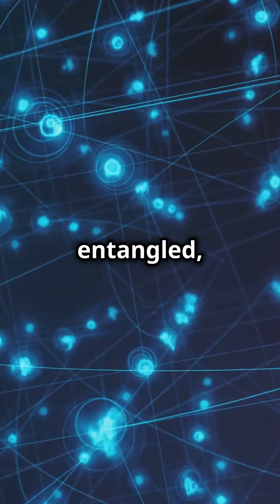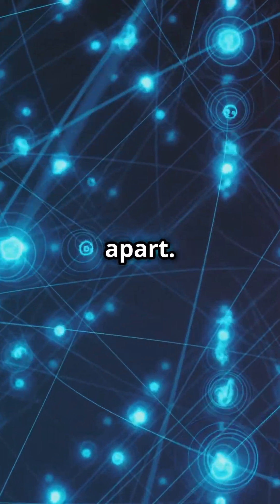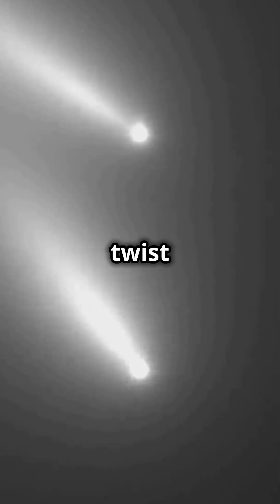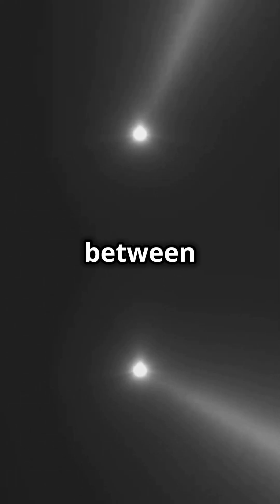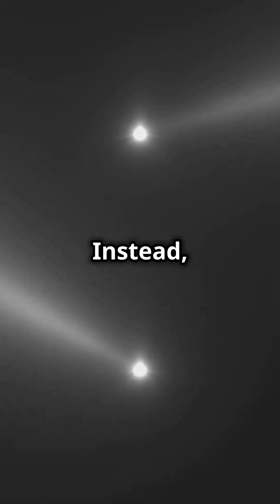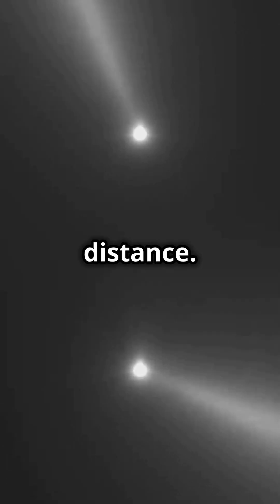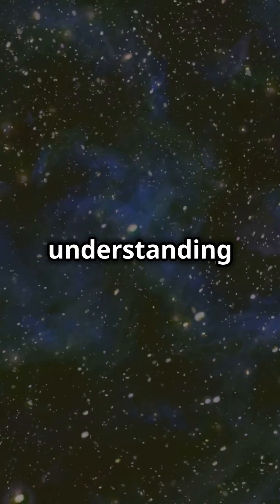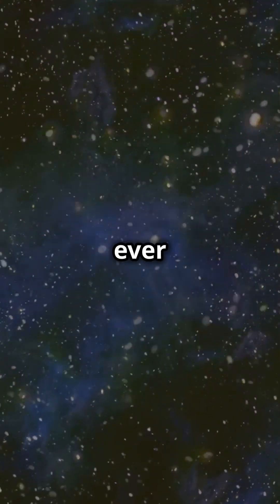The Strange Reality of Quantum Entanglement 🔗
Quantum entanglement connects particles across vast distances instantly. Dive into this mind-bending concept in just 60 seconds! 🌌🌀